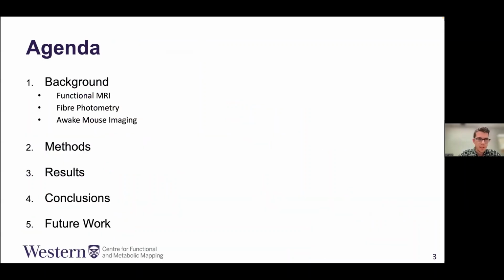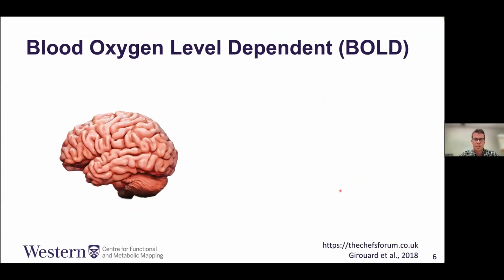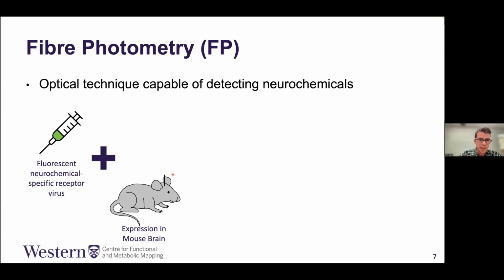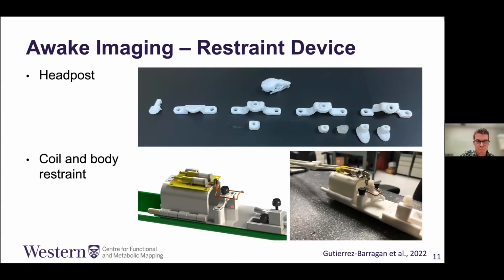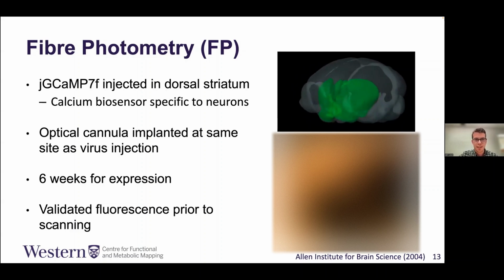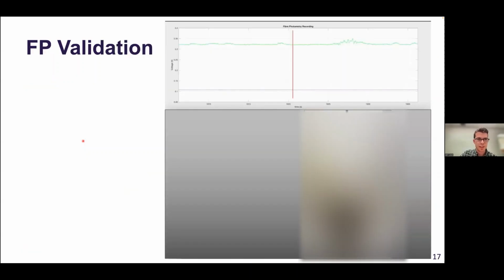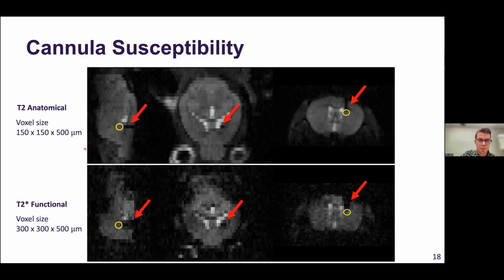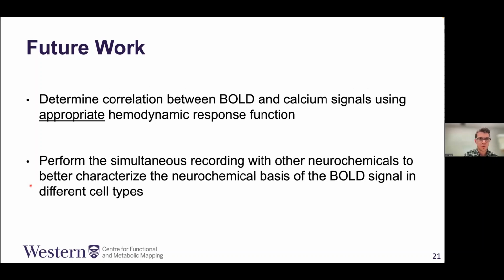Simultaneous fMRI and Calcium Recording: Setup and Preliminary Results - Sam Laxer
Sam Laxer, BSc
MSc Student
Department of Medical Biophysics
Robarts Research Institute